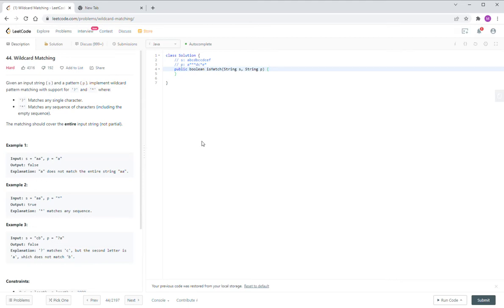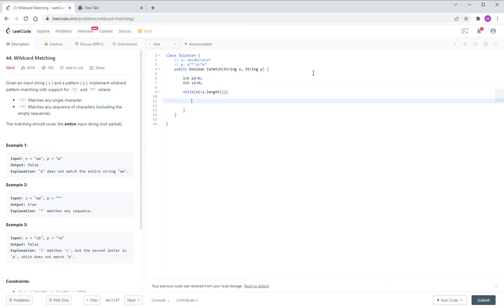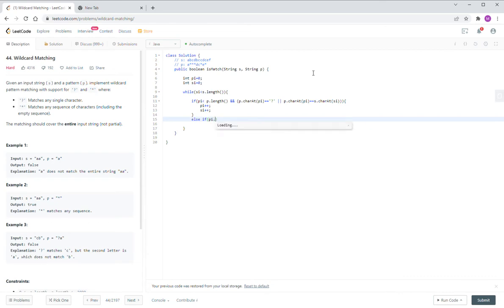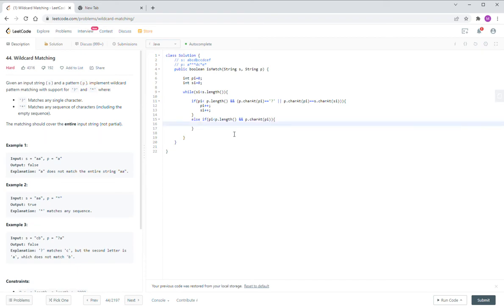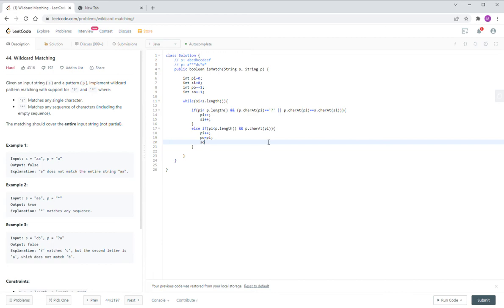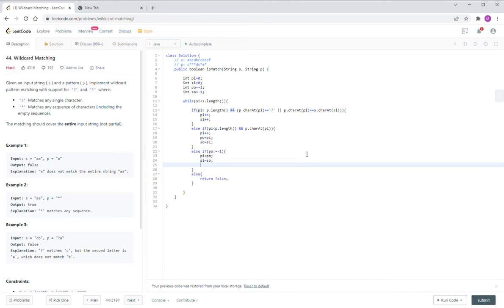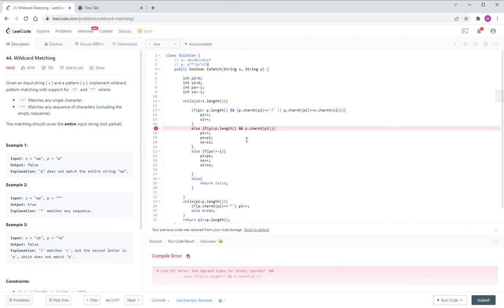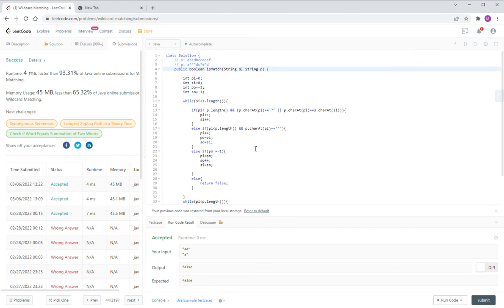LeetCode 0044 Wildcard Matching